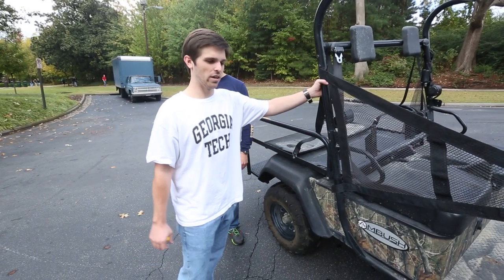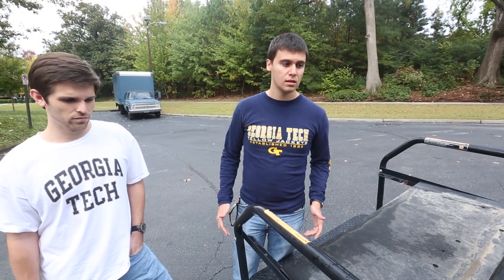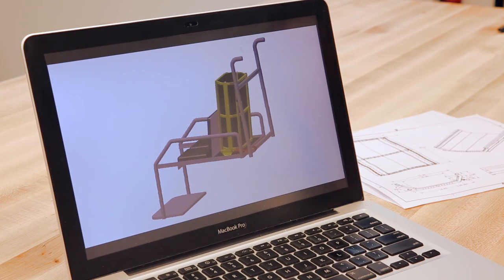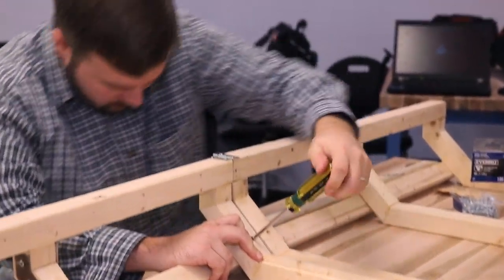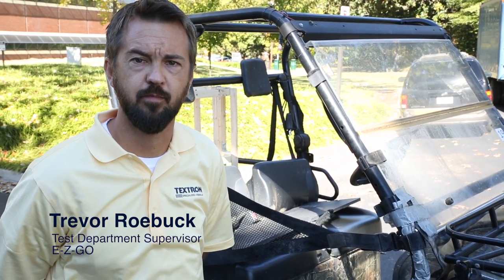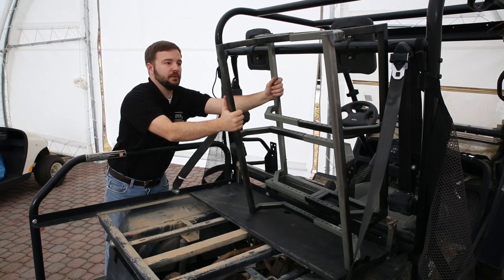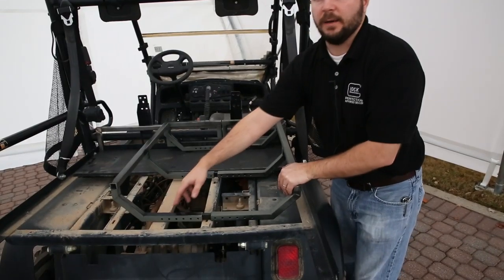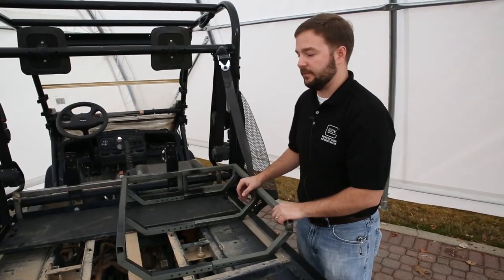Capstone Design Expo: E-Z-GO Red Team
Come see the finished prototype at the GTExpo on December 4.

Project Description
Rescue components on a Bad Boy Buggies off road vehicle.